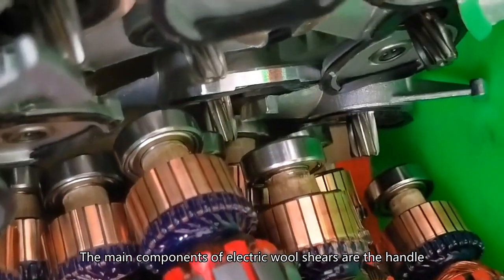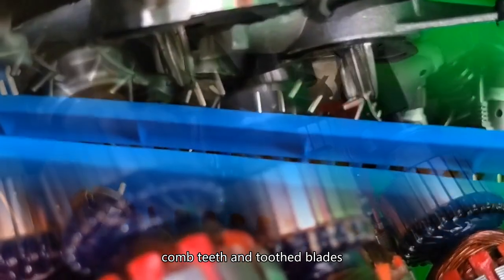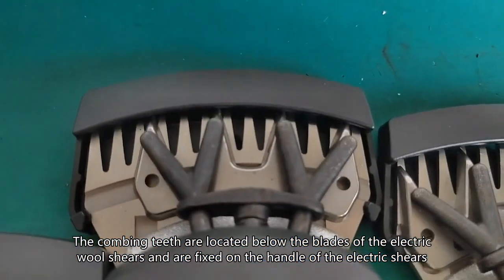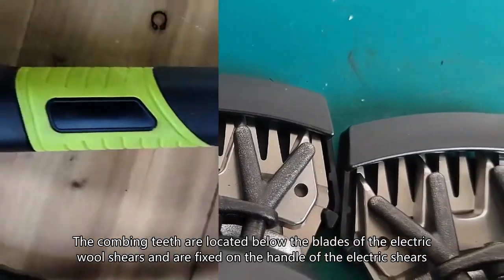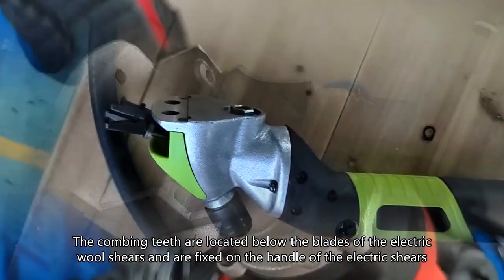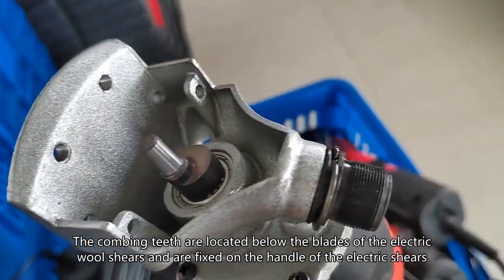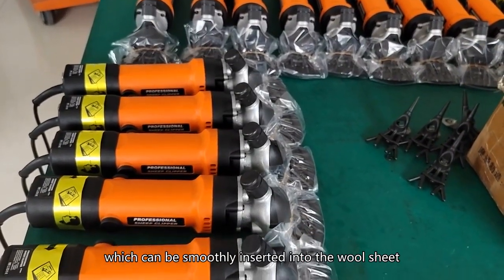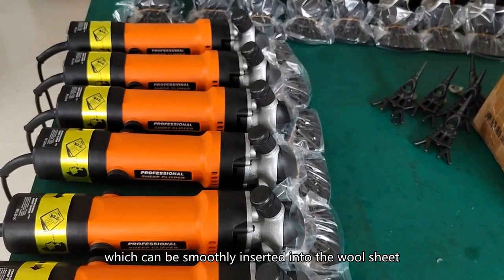shearing sheep,shearing tools,Electric Clippers China Customization upon request factory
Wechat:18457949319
horse clipper blades sharpening,battery clippers cattle,sheep shears for great pyrenees,moonrise alpaca shearing,can you use sheep shears on dogs,sheep hair cutting machine 220v,image b w shearing wool,shearing sheep,shearing tools,Electric Clippers China Customization upon request factory,bruce maclean alpaca shearer,sheep equipment for sale ireland,sheep shears electric for dogs,oster a5 turbo 2-speed professional animal clipper,when to shear sheep uk,how to build a sheep shearing machine in minecraft,automatic sheep shearing machine,Shears Cutter,
peta lies about sheep shearing,automatic sheep shearing farm,sheep shipper movie clips,blake livestock shearing services,lister clippers for sheep,shearing sheep,shearing tools,Electric Clippers China Customization upon request factory,how to prepare alpacas for shearing,andis progress cattle and horse clippers,automatic sheep shearing equipment,sheep shearing voiceover,clippers shears and locks,does it hurt for a sheep to be shorn,heiniger xtra sheep shearing,
i sheared the sheep in spanish,hairy cow hours,clippers & shears freelon's barbershop spring tx,sheep handling equipment grant,how to shear a sheep with clippers,why do sheep shearers strike a sheared sheep,lister star clippers for goats,sheep shearing pay,best shears for angora goats,shearing sheep,shearing tools,Electric Clippers China Customization upon request factory,what happens if a sheep is not shorn,andis pro-animal detachable ceramic pet grooming clipper kit,llama shearing near me,dog shearing machine,